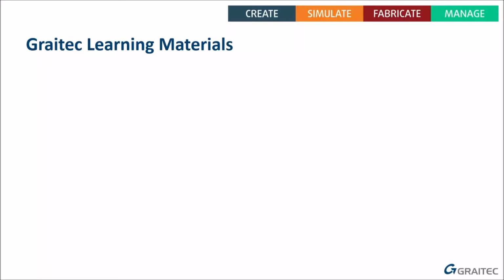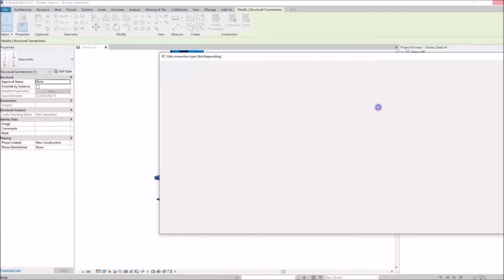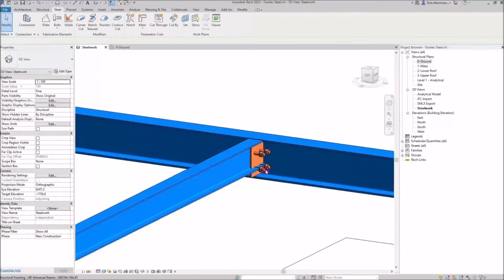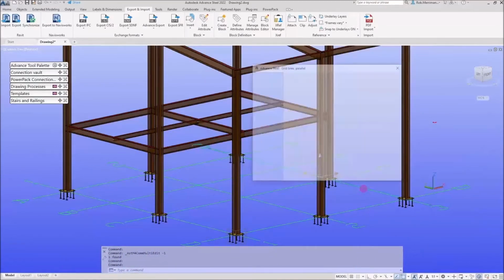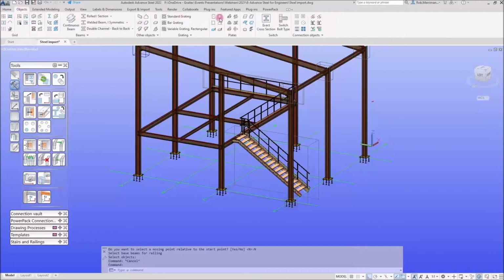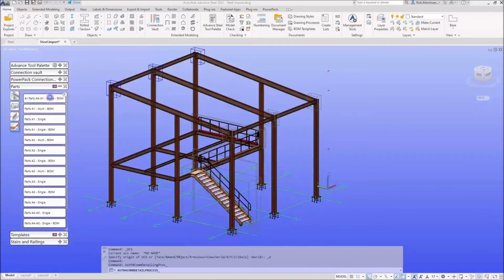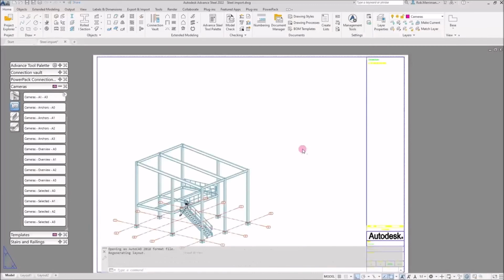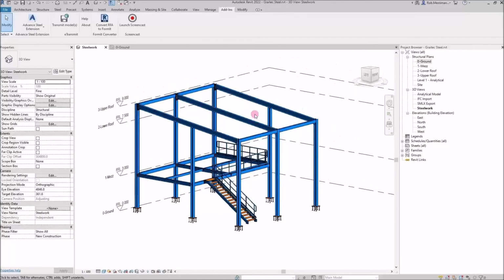Advance Steel for Engineers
Check out our Twitter, Facebook, and LinkedIn accounts too for daily blog posts, news, tips and tricks on Autodesk and Graitec Products.